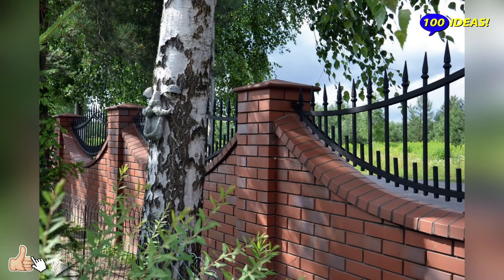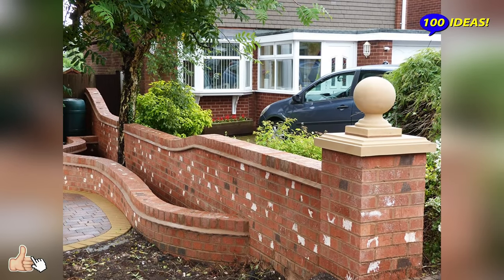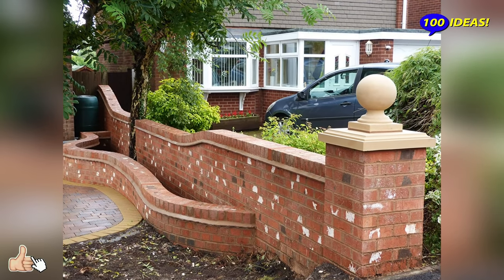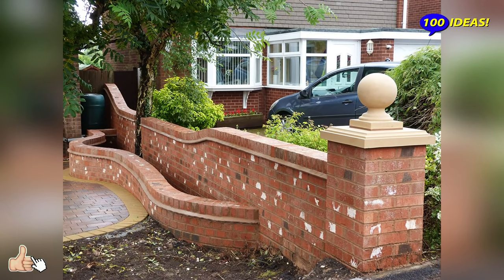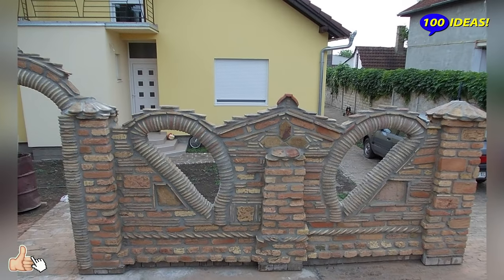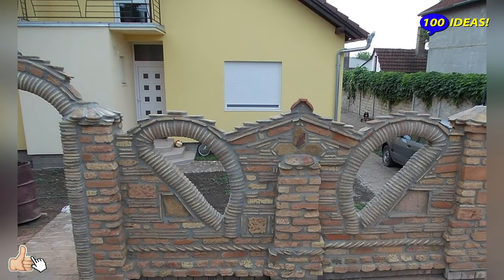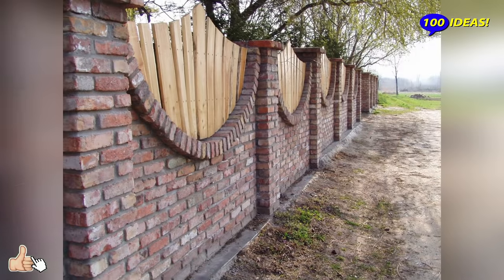Beautiful fences with brick elements! 40 examples for inspiration!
Brick in low-rise construction will always be in demand. Even in cases where the house is built of aerated or foam concrete, many people choose facing bricks for the exterior decoration of the facade. It is also commonly used in the construction of fences. Most often they are used for pillars and a base in fences of a combined type, but those who want to get a "house-fortress" build a completely brick fence.

This video is educational in nature! Author of the channel "100 Ideas!" demonstrates  fences with brick elements and explains their merits.